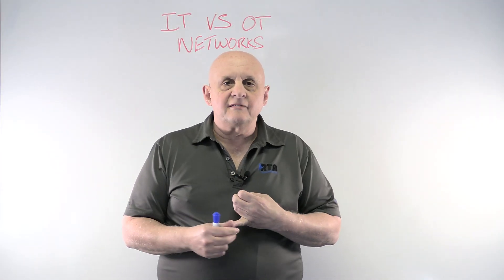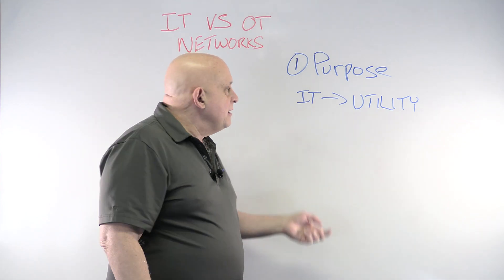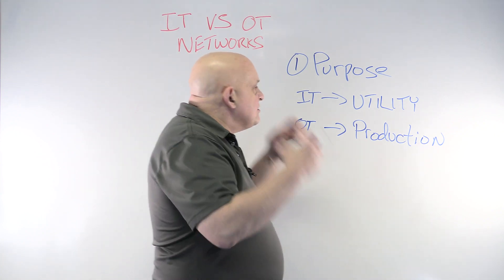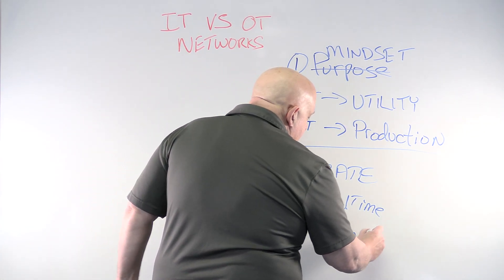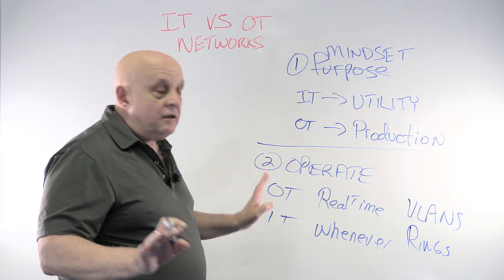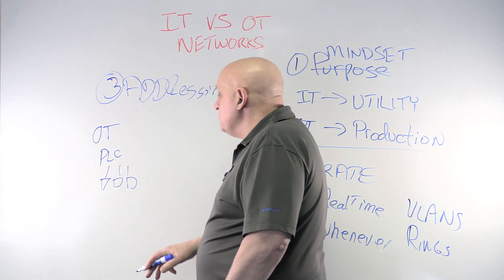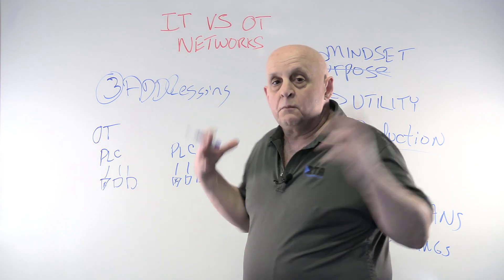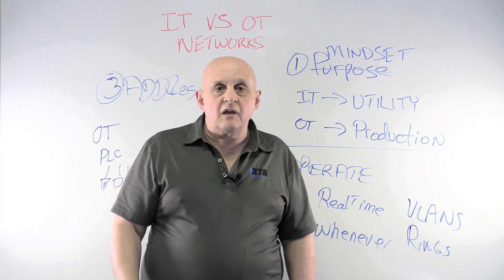The "BIG" Difference Between IT and OT Networks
It’s in every article you read, IT/OT convergence. The popular idea is that it’s possible to run all your IT applications and OT control applications on the same network. I think that’s silly and dangerous and in this video I tell you three way that it’s different. I expect to be pressured to take this down soon – there are big companies that have invested millions in IT/OT convergence and they aren’t going to be happy with me but my job is to deliver the information that you need to keep your manufacturing networks running, not please some corporation.

You can get more unusual information from my books on EtherNet/IP, OPC UA or Modbus TCP by clicking on John’s books. And soon, I’ll have my book on how to architect an EtherNet/IP network released. That book will have a lot more about recommendations on building properly engineered EtherNet/IP networks.

You can also get a wealth of information on automation protocols by signing up for our quick read, byte size information emails on all sorts of important factory floor automation protocols. Click here to start your education like hundreds and hundreds of other automation professionals already have.

I monitor the comments here from time to time. If I can help you in any way, get in touch.
John